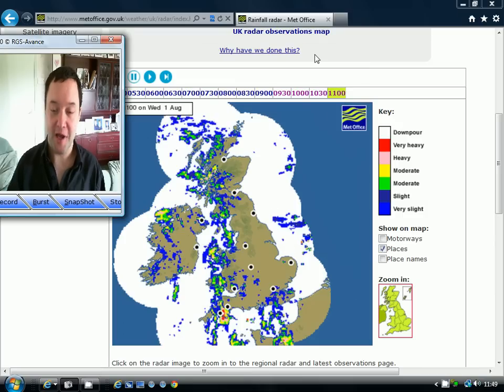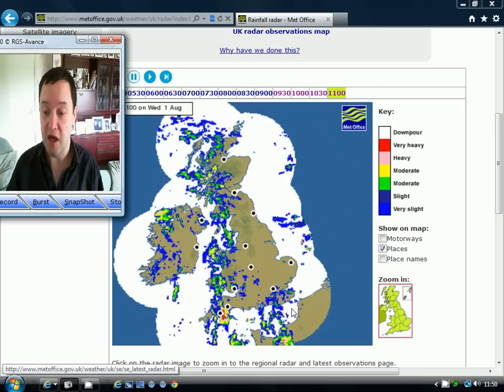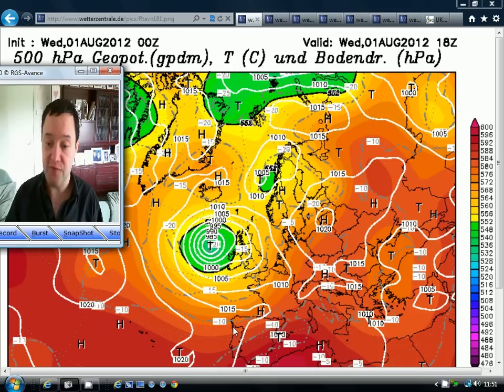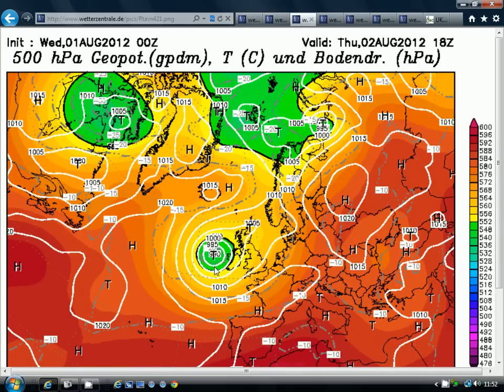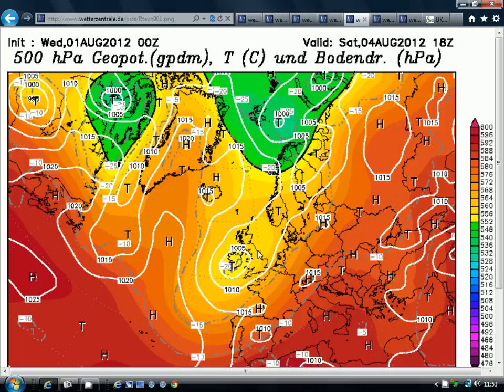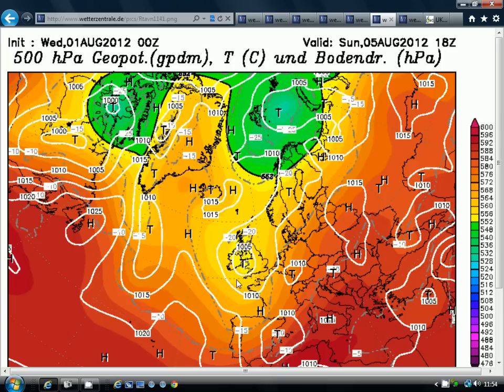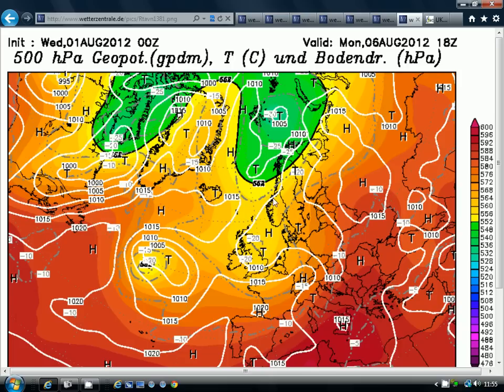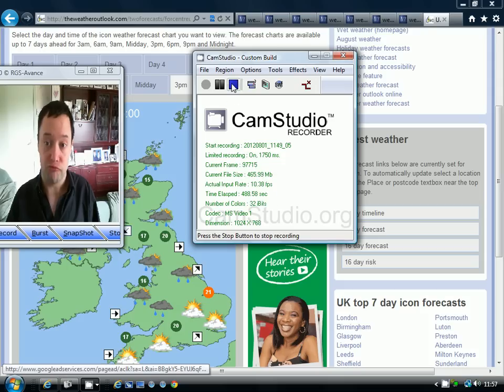Five Day UK Weather Forecast (1.8.12)